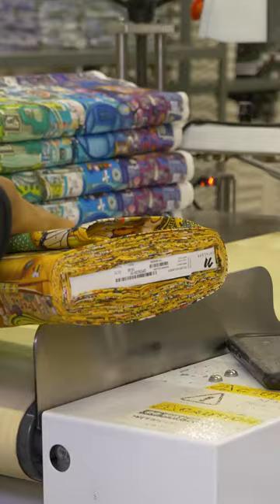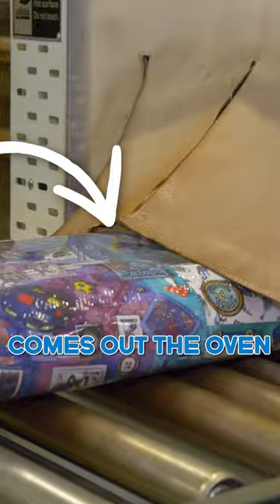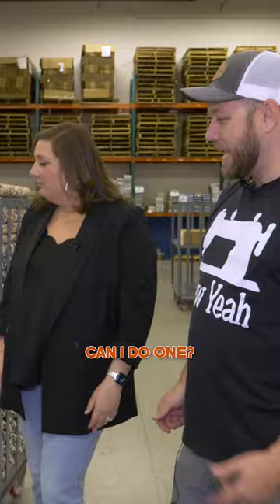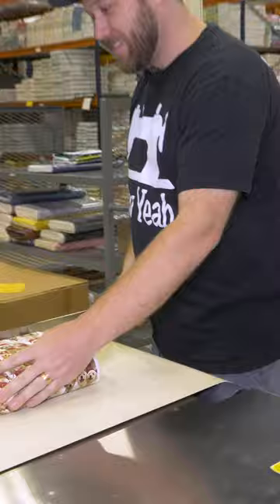Brody GETS TO WORK at Northcott Fabrics! | Sew Yeah Preview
Brody gets put to work at the Northcott Fabrics in Lyndhurst, NJ to see first hand what it's like to deliver top shelf quality at great prices. How does he do?